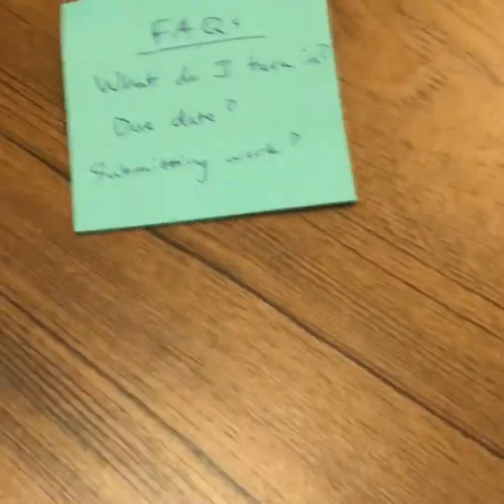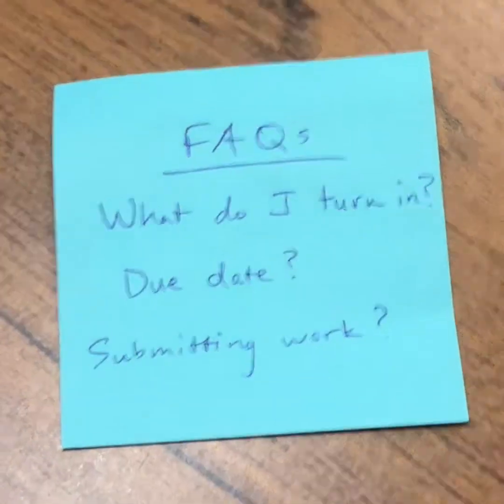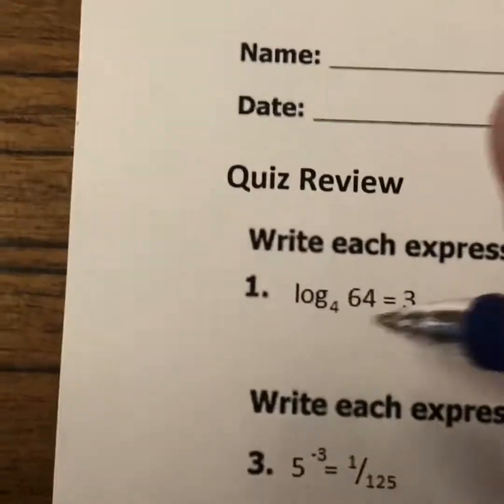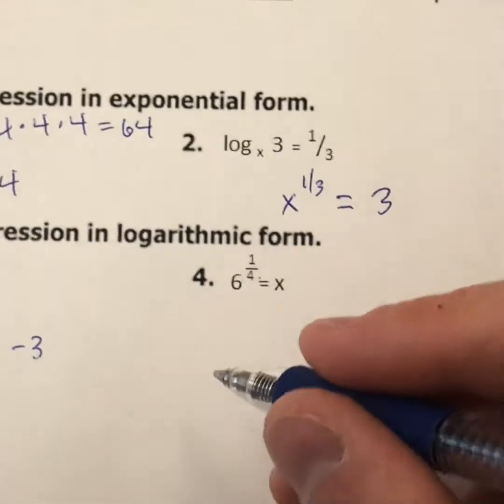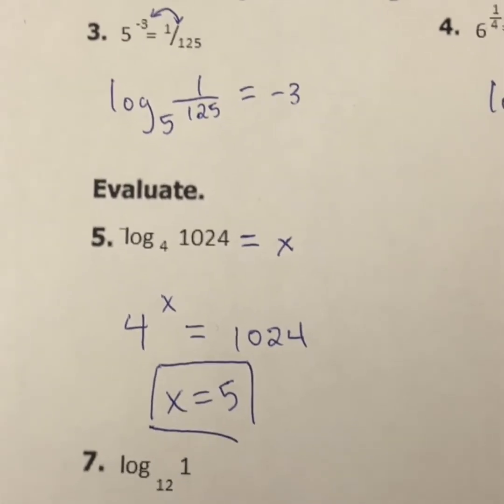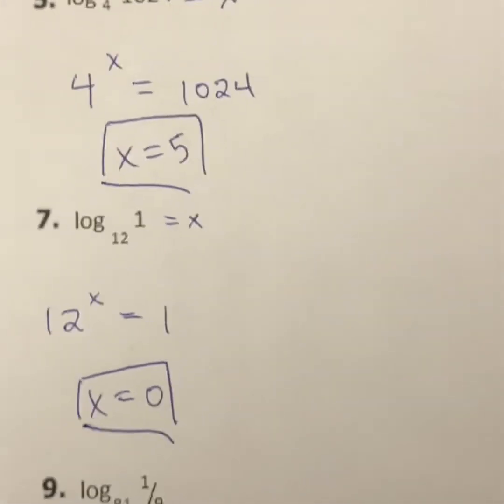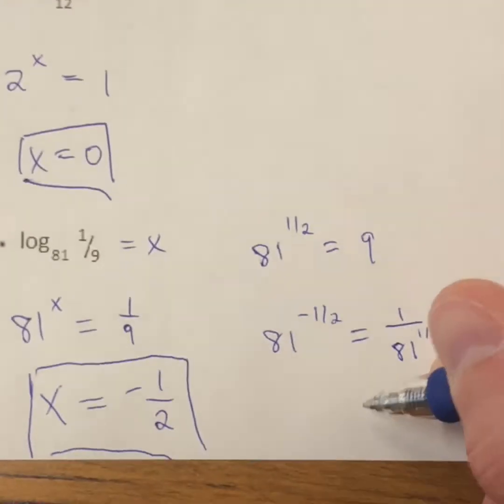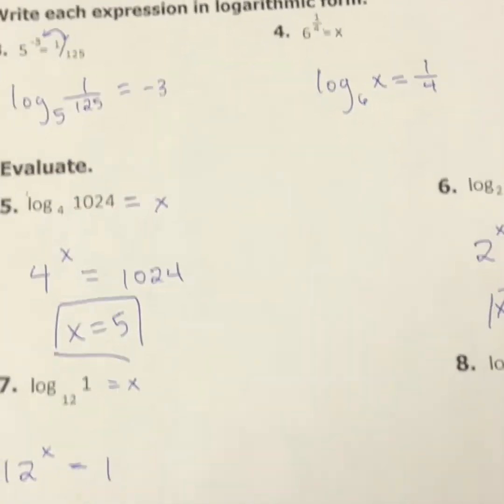Happy Spring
Logs Review